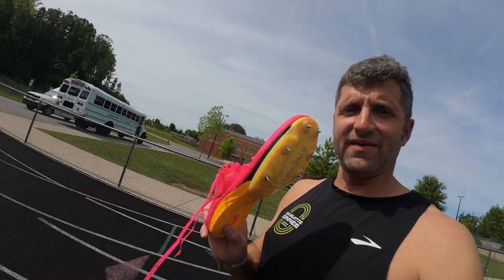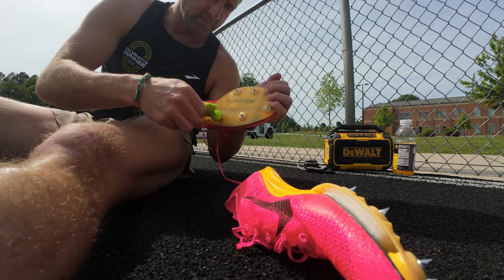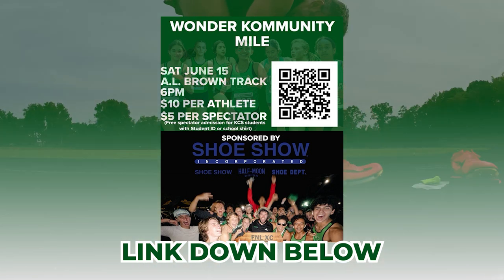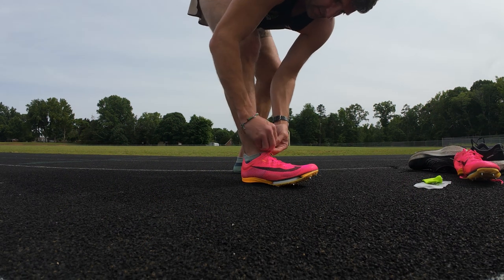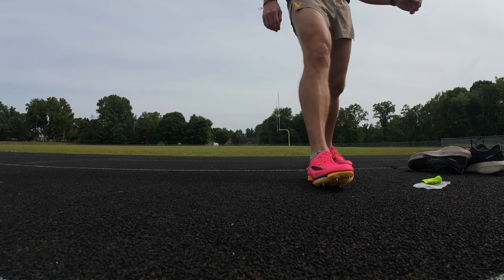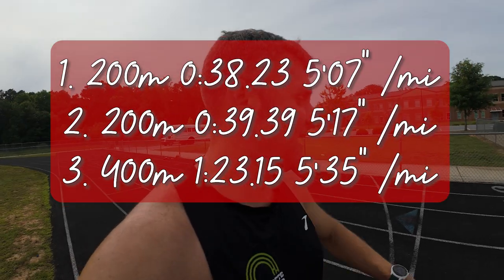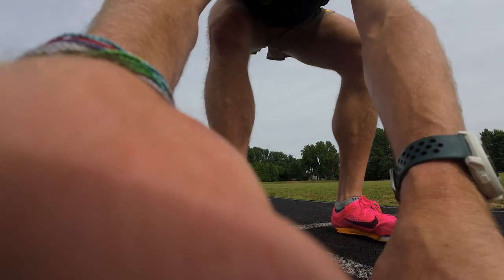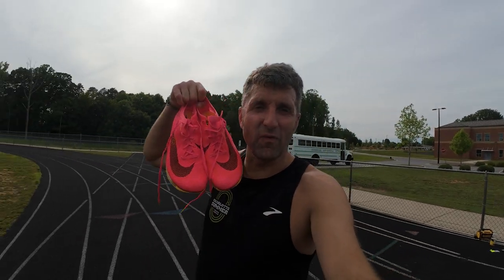SPIKED workout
Come join us for the Wonders Kommunity Mile on June 15 at 6 PM at A. L. Brown HS Kannapolis NC 🤙🏻